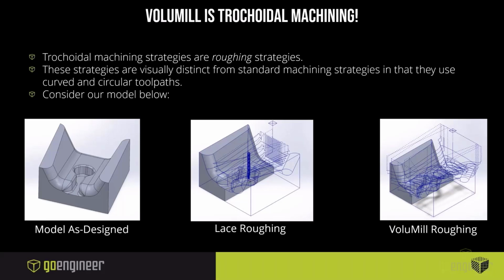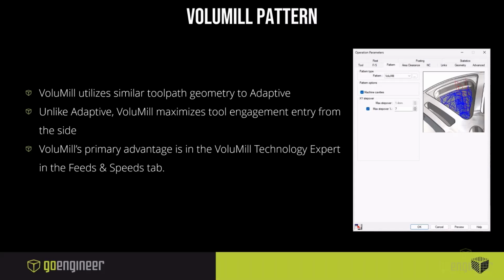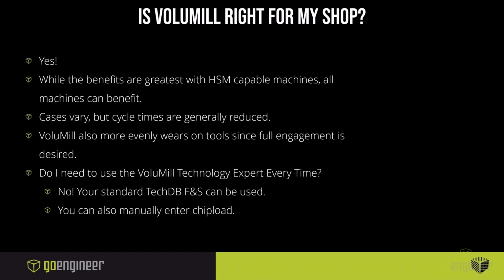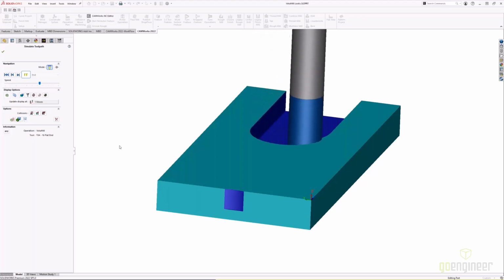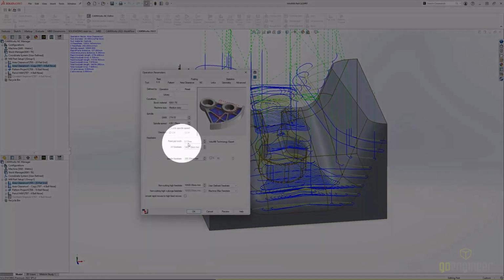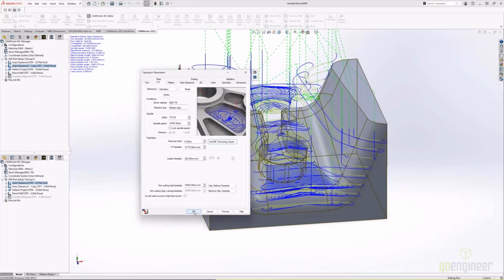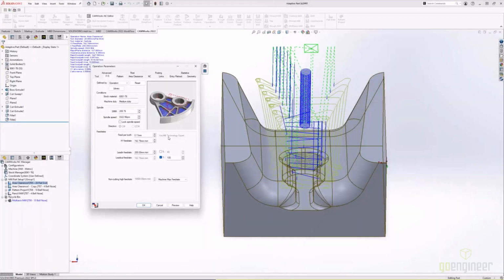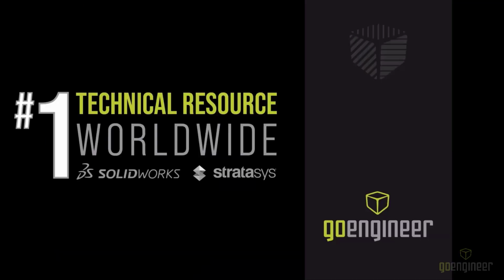Deep Dive: CAMWorks VoluMill - Webinar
Join SOLIDWORKS AE and CAM Specialist Mike Britton as he goes over the trochoidal machining options available in CAMWorks. We'll look over the benefits of using trochoidal machining in and out of shops with high-speed machining (HSM) centers, how to maximize efficiency using the VoluMill Technology Expert, and how the VoluMill 3 Axis module add-on can benefit shops.

Presenter: Mike Britton, Application Engineer at GoEngineer

1:47 VoluMill Trochoidal Machining
2:57 Advantages of CAMWorks VoluMill
3:32 VoluMill vs Adaptive
6:18 VoluMill Technology Expert
9:42 CamWorks VoluMill Live Demonstration